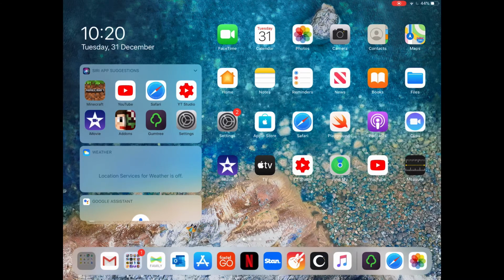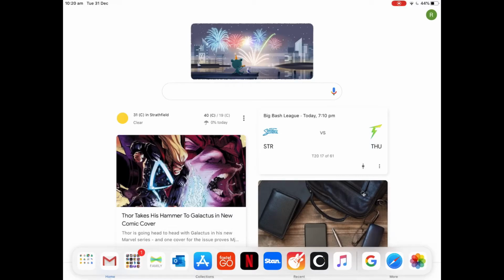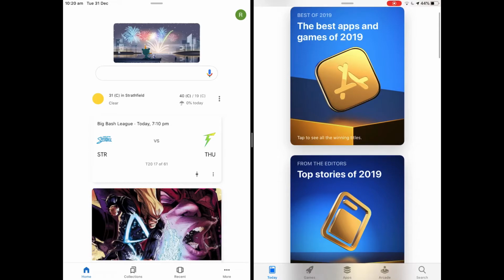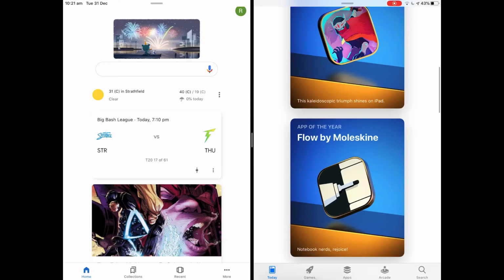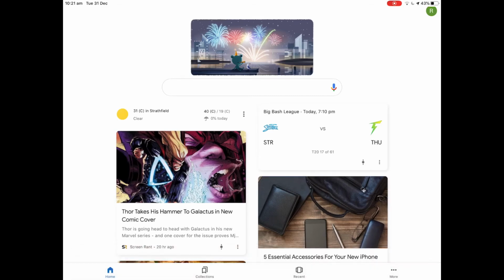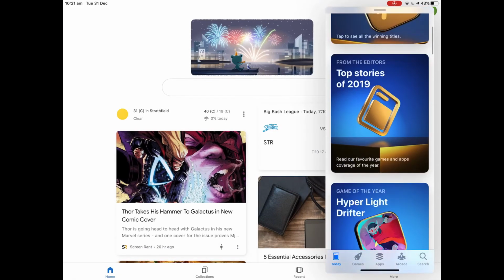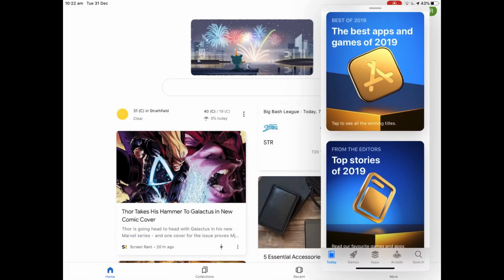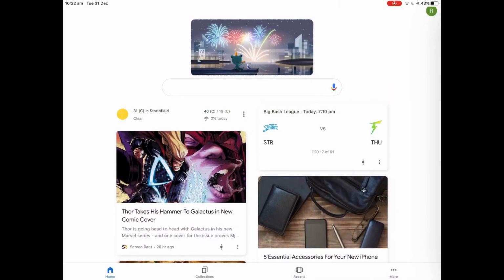How To Use Split Screen And Slide Over On An iPad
Learn how to take your iPad to a new level of productivity and multitasking with the Super Tech Kid.